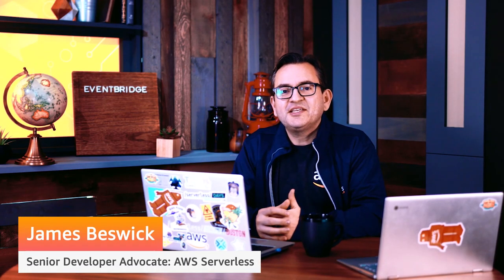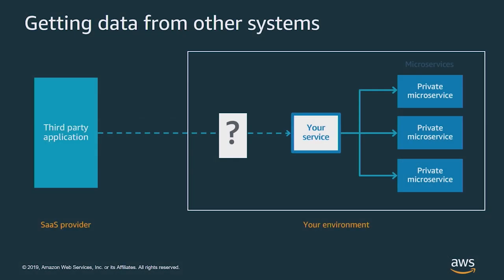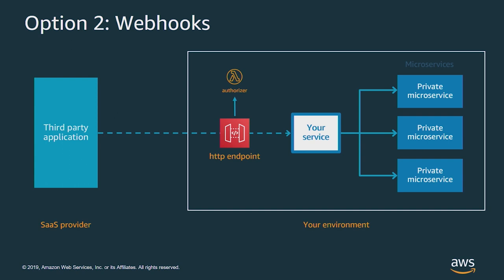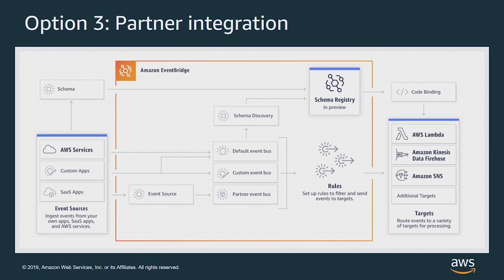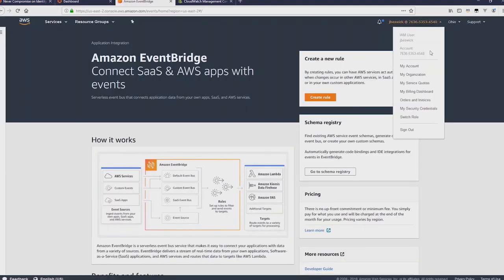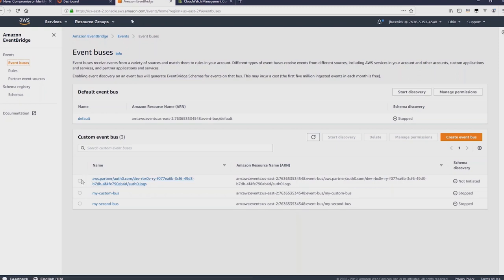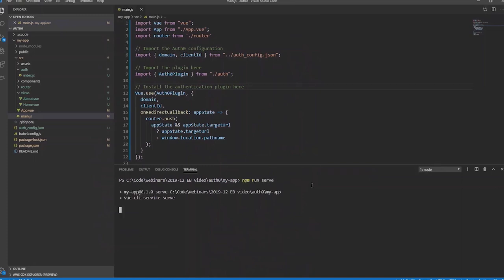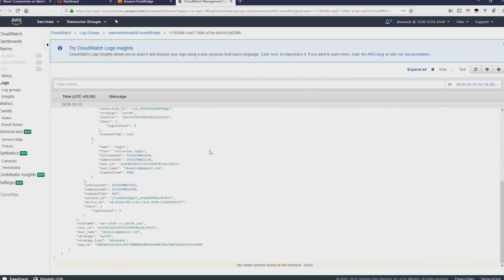Amazon EventBridge: Integrating with Auth0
In this video, we will demonstrate how to integrate Auth0 with Amazon EventBridge to extend the functionality of this popular SaaS provider. You can run custom code or workflows in response to events generated by user actions, all without using polling or webhooks.